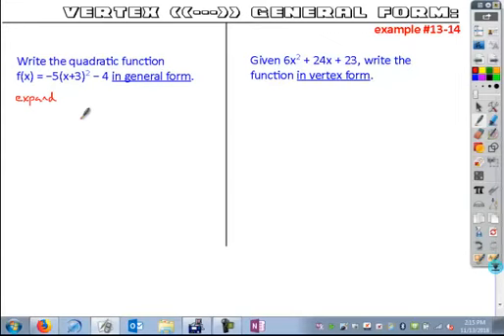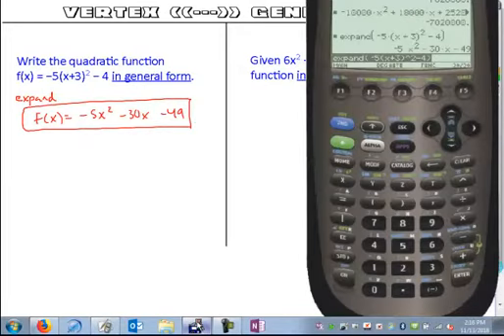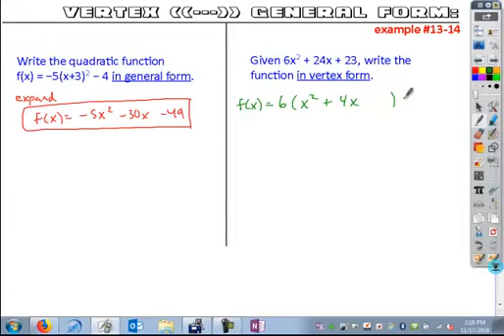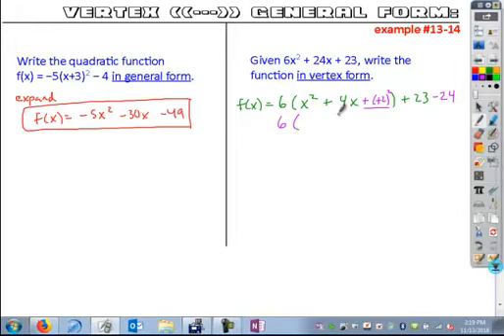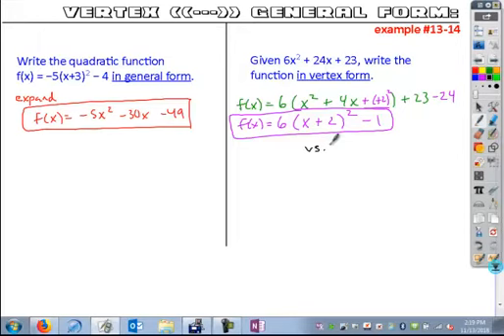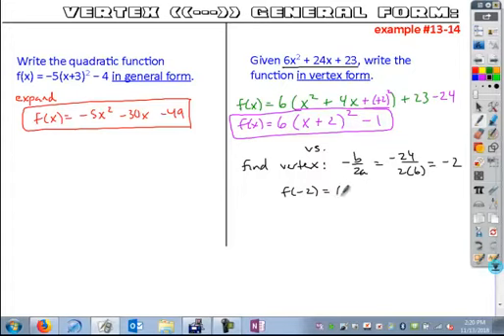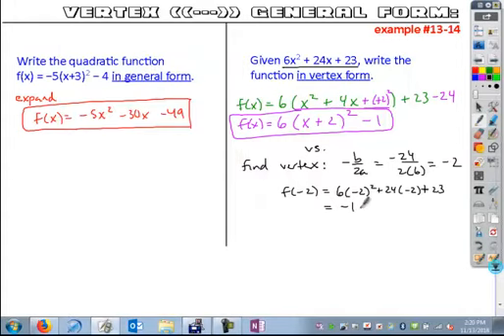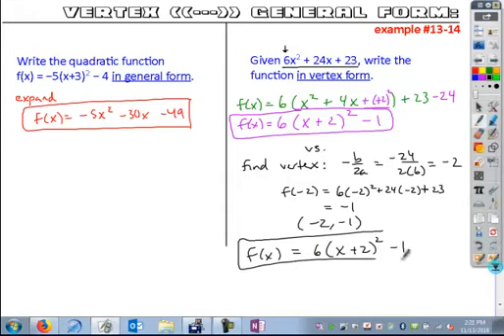5 1alg2 convert vertex form general form